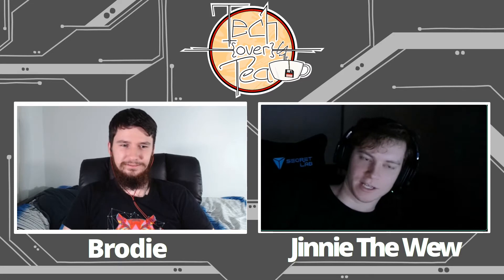Computer Build Talk - Tech Over Tea Clip - Feat Jinnie The Wew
Purchase My Gear

On today's Tech Over Tea clip, Jinnie the Wew and I have have a chat about computer chairs and Pc hardware, I know real nerdy stuff but I guess this supposed to be a tech podcast, so it has to happen from time to time.

► BTC Wallet Address: 1Aokiv3pFQXUEmh2LbzZQAwxMvq6bpT2UN
► ETH Wallet Address: 0x80451867c86bdf08c3888d407c1e3fcb6add61ed
► LBC Wallet Address: bLRN9fm17sCexKfgbYqmMj5xskZF2ogpEh